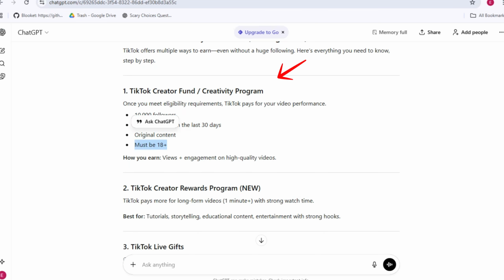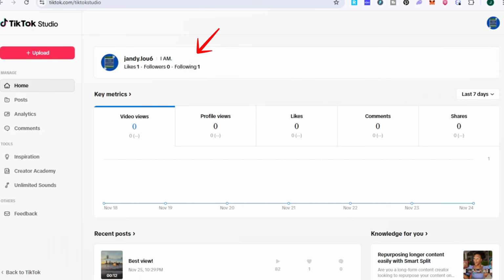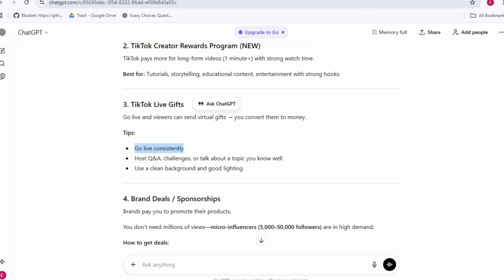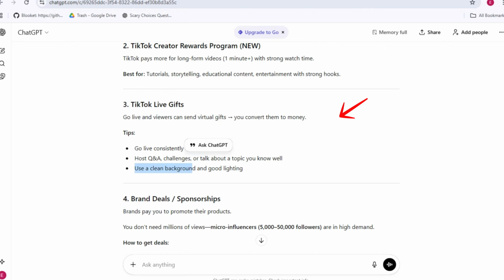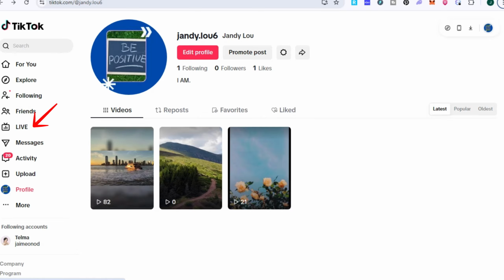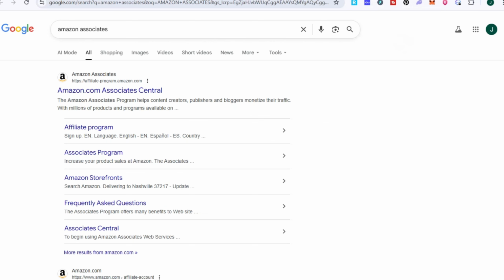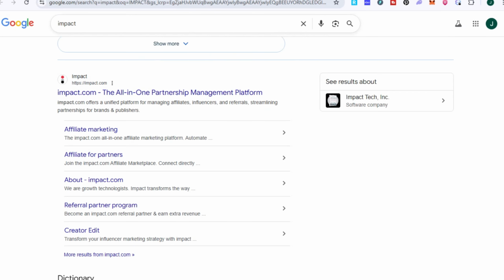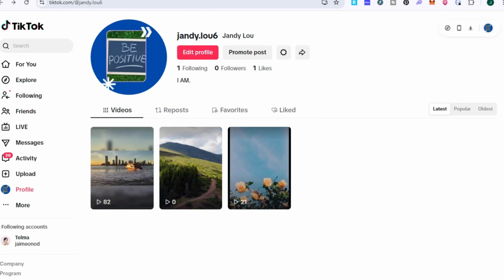How to Make Money on TikTok 2025 (Complete Walkthrough)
Learn exactly how to make money on TikTok in 2025 with this complete step-by-step walkthrough. This guide covers how the updated creator tools work, what monetization options are available, and how to set up your account for earning potential. You’ll see how to grow your audience, choose profitable content ideas, and use features like the Creator Rewards Program, live gifting, affiliate marketing, brand partnerships, and digital products to maximize your income.

This tutorial is designed for beginners and creators looking to upgrade their strategy with the latest 2025 TikTok features. If you want a clear, practical path to turning your content into real earnings, this walkthrough gives you everything you need to get started confidently.